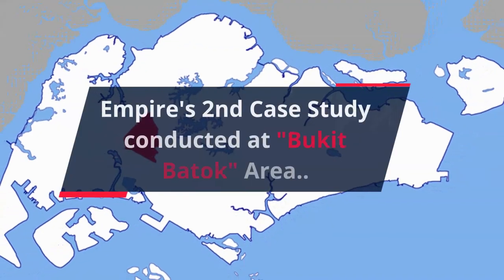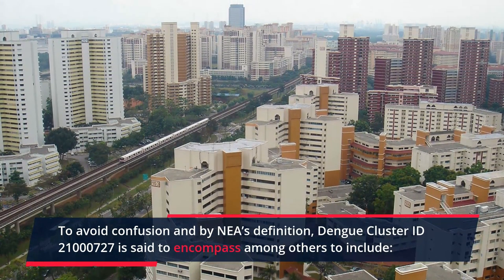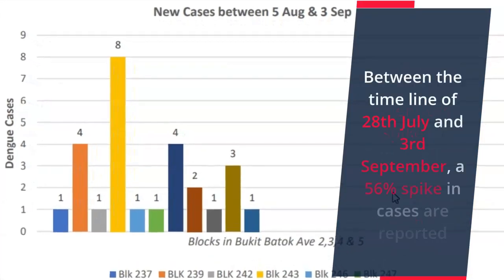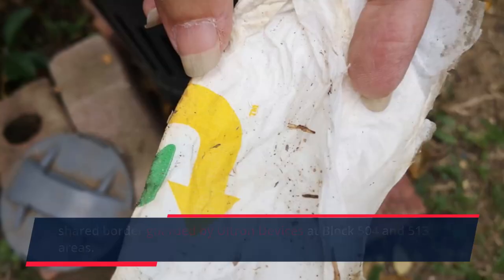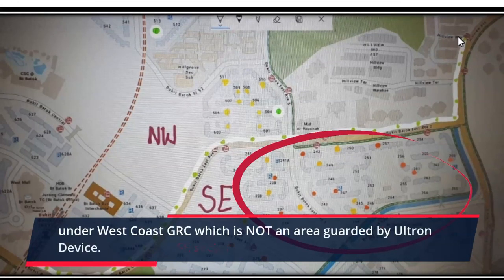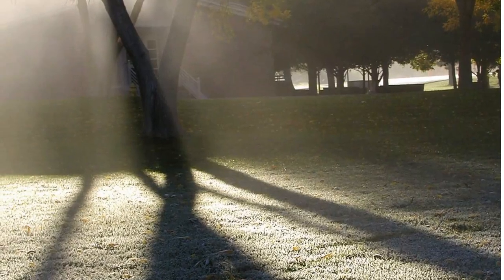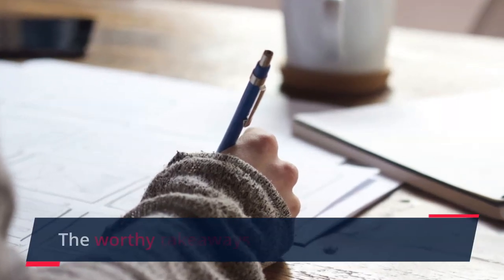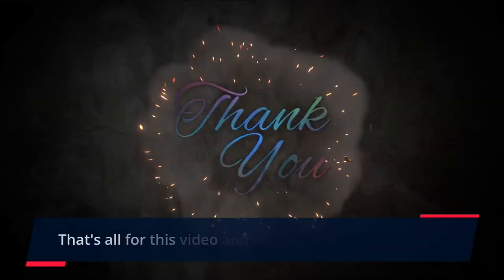Pest Control Service in Singapore | We Provide Effective & Safe Pest Control Service in Singapore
We are one of the best pest control service provider in Singapore and in this case study we have seen the effectiveness of our MN Ultron Device. Which is successfully able to eliminate Dengue Mosquito In Bukit Batok area in Singapore in 2020.

Empire Cleaning and Pest Control (s) Pte Ltd
61 Ubi Rd 1, 02-14 Oxley Bizhub, Singapore 408727